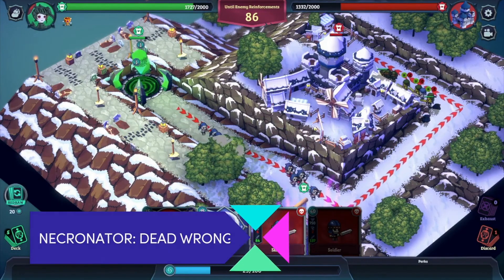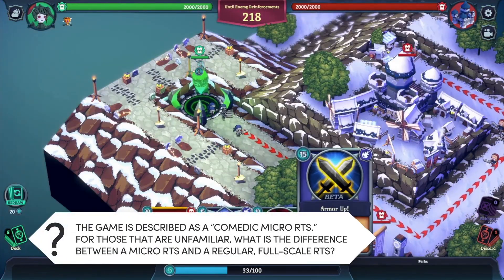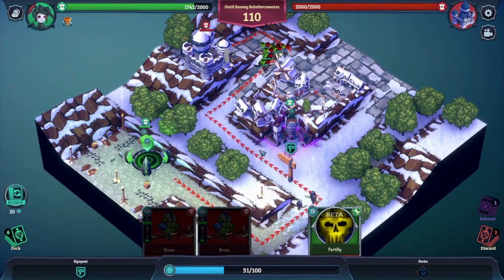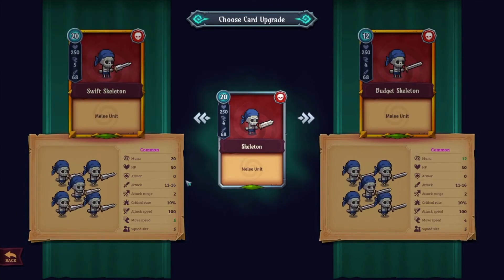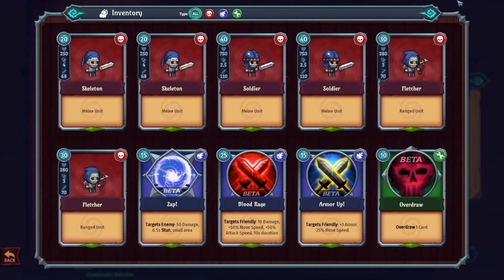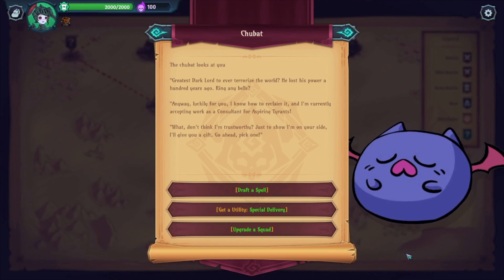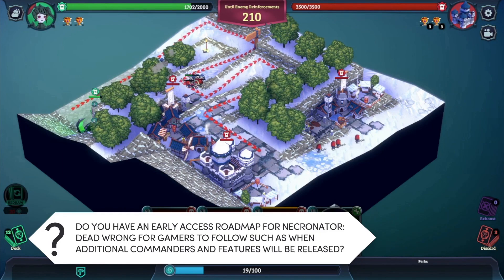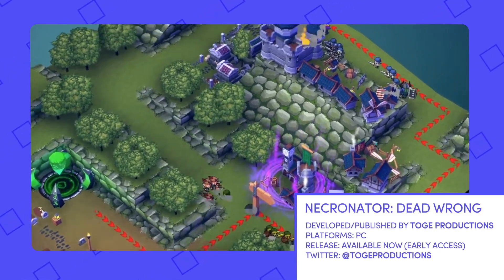Necronator: Dead Wrong - Interview with Toge Productions (IOX 2020)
We interviewed Kris Antoni from Toge Productions to learn more about the unique micro RTS game that blends deck-building and roguelite mechanics, Necronator: Dead Wrong.

"Necronator: Dead Wrong is a comedic micro RTS game with a deck-building twist. Collect and deploy undead units and build an army to conquer the lands of the living. Build a powerful deck. Change the game with rule-bending relics. Become the dark lord of Livmore!"